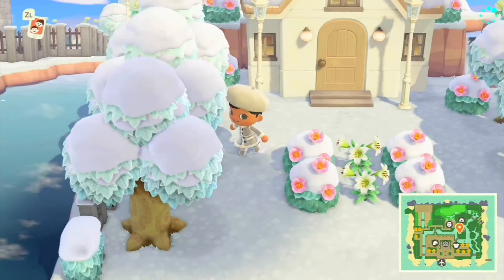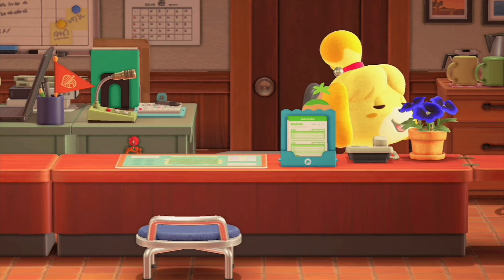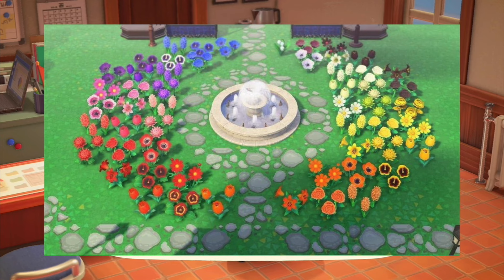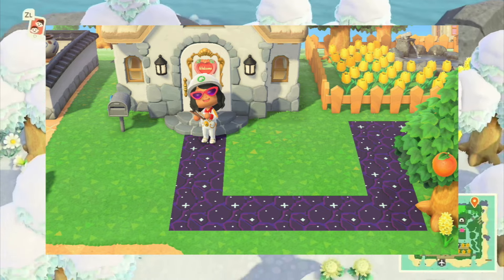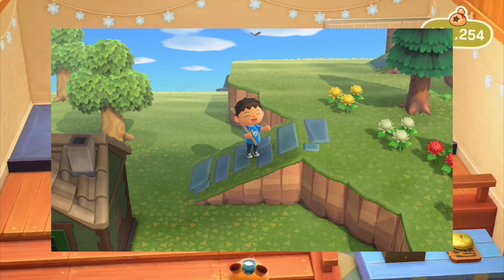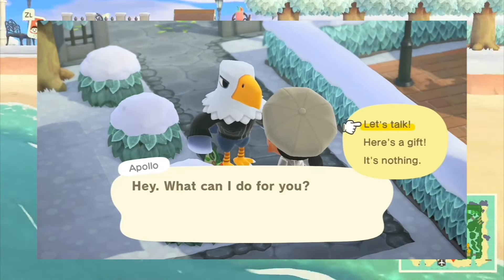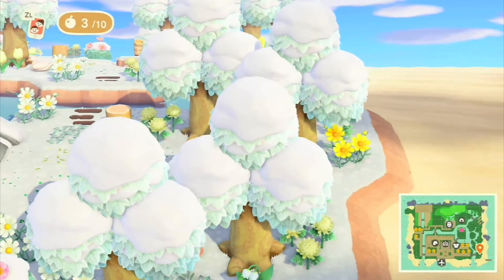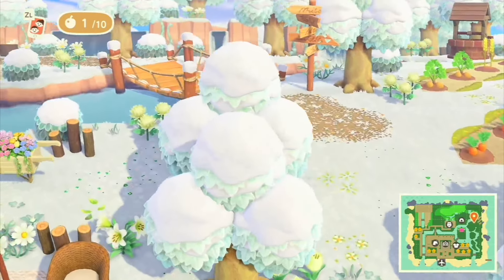How To Get A 5 Star Island FAST In Animal Crossing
This is how you get a 5 star island fast in Animal Crossing New Horizons! I hope these tips are helpful if you are still on your journey to 5 stars. I definitely wish I knew these tips when I first started out, I hope you enjoyed!

My gaming essentials
My desk essentials

Chapters:
00:00 Introduction
00:27 Tip 1
01:43 Tip 2
02:29 Tip 3
04:22 Bonus Tips
06:28 Wrap Up